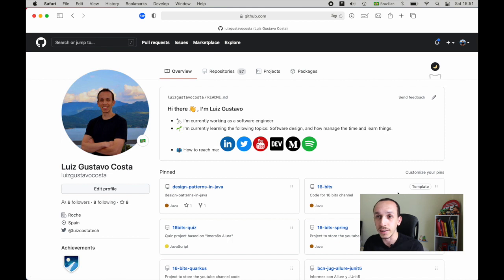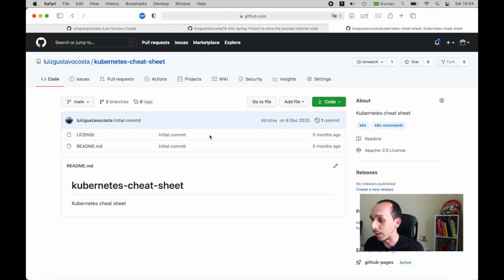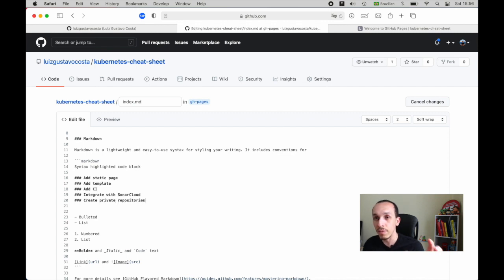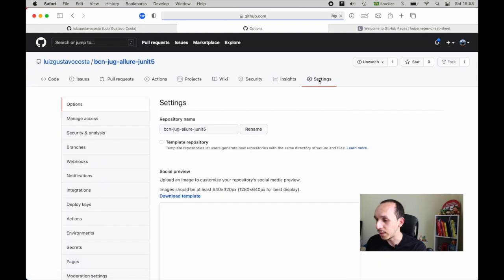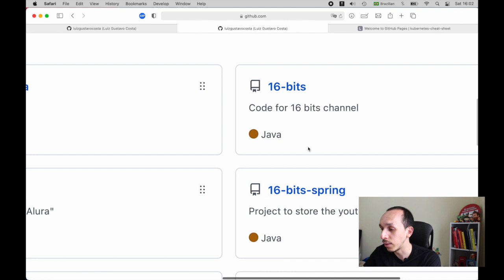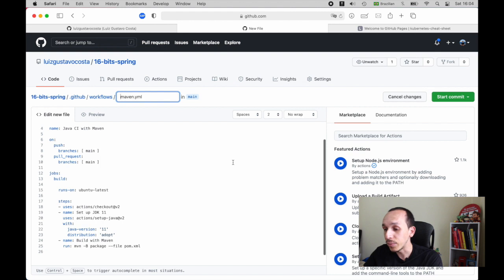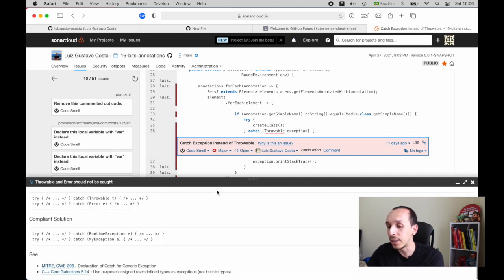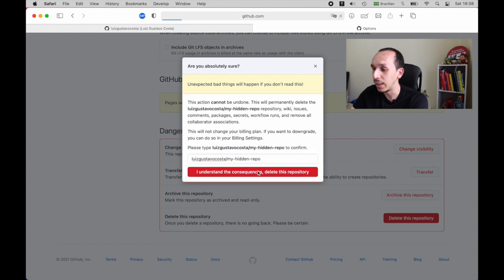#24 - GitHub tips - Part II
Hi everyone! Today's video is about GitHub tips, part II. There are 5 useful tips to get your repo and portfolio better, such as static pages, repo template, CI, SonarCloud, and private repo. May the force be with u.

Chapters
00:00 Introduction
02:02 Static page
07:55 Repo template
10:03 CI
13:53 SonarCloud
16:37 Private repo